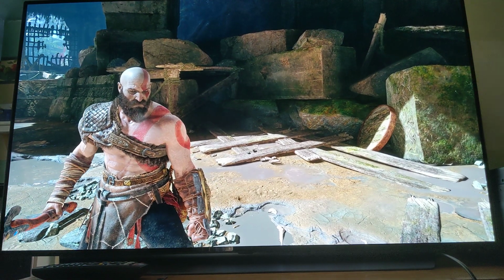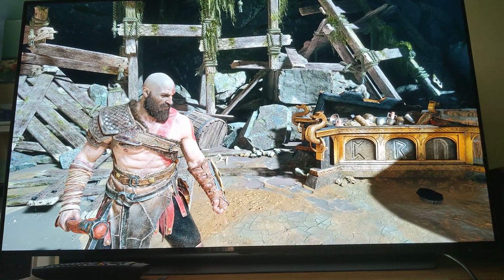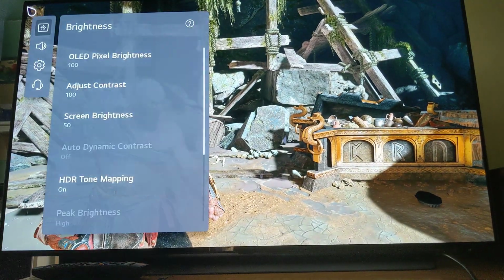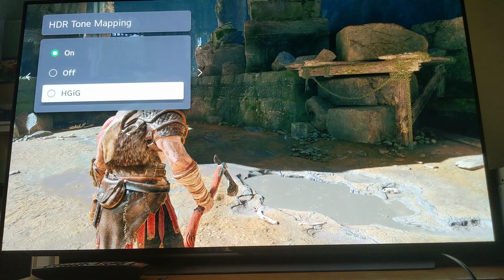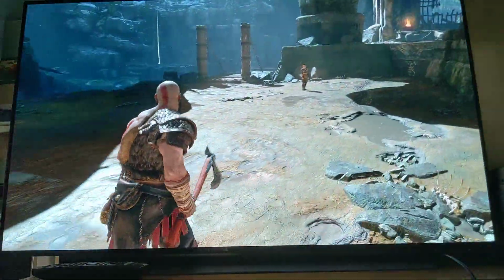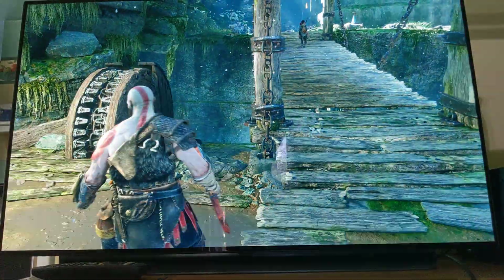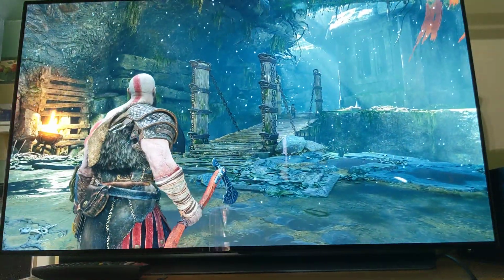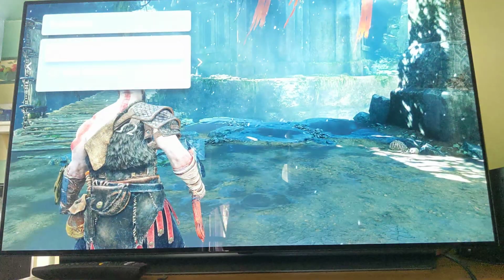LG C1 HLG HDR looks better than HDR10 God of War (HGIG without BFI)